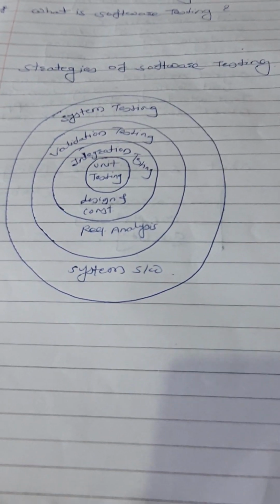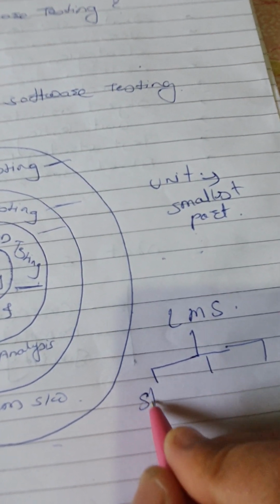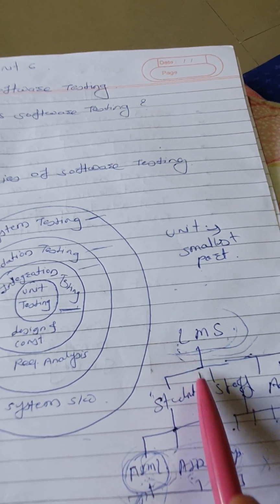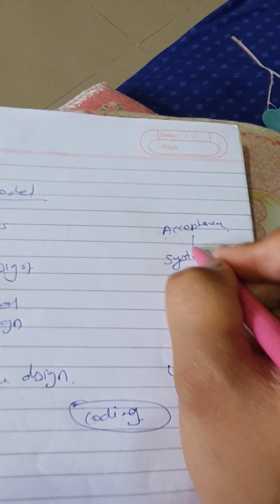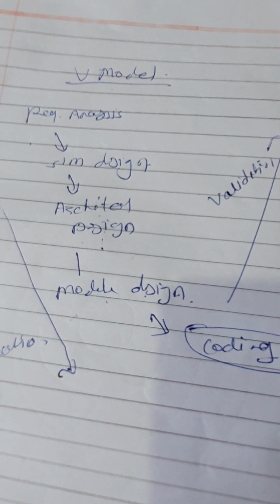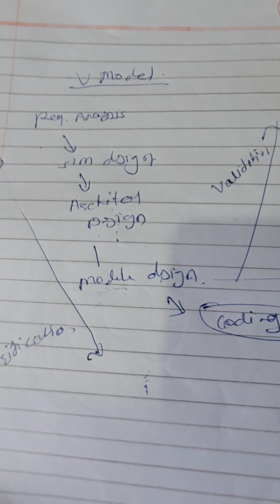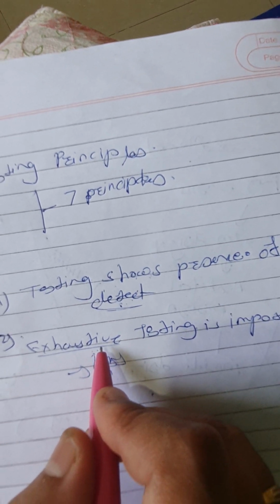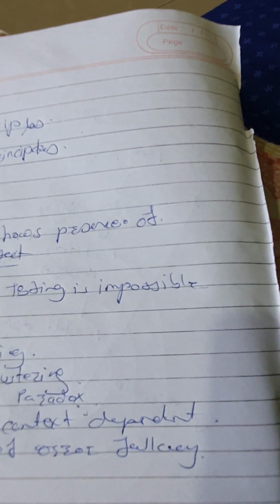Unit 6. Software Testing ( Part II )